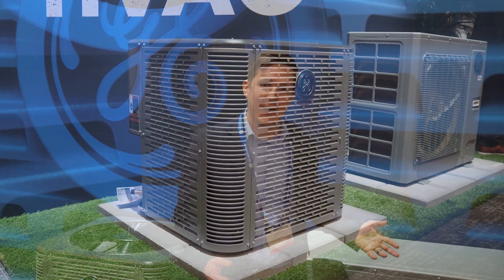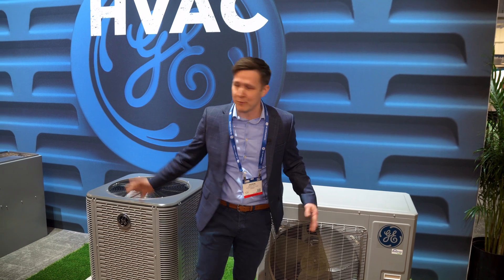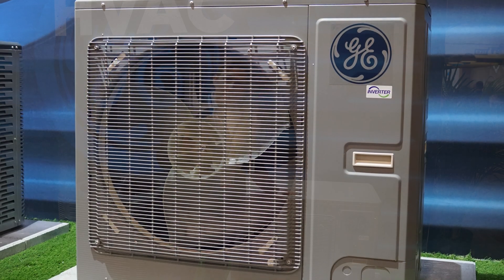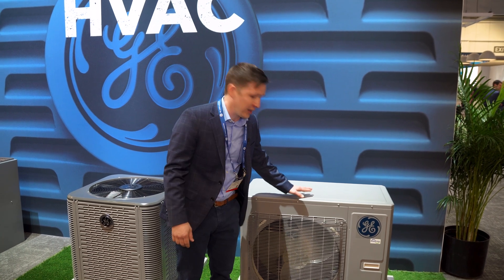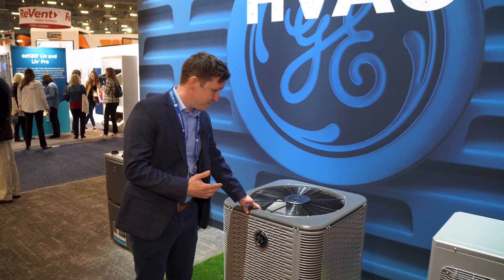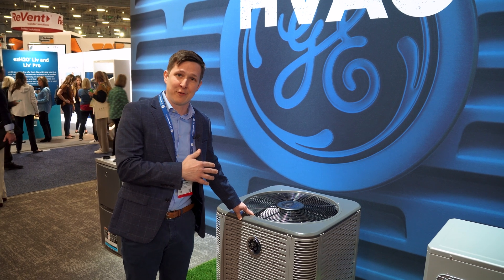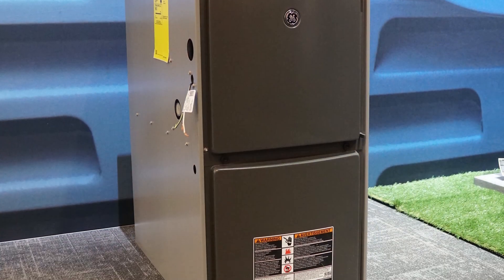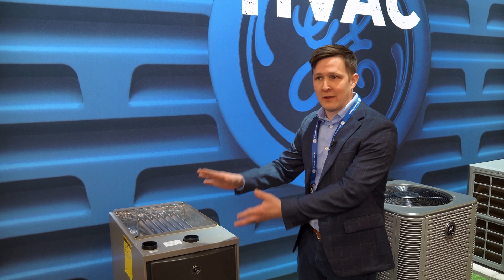GE Appliances - Heat Pumps - Higher Efficiency - KBIS 2023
Andrew Twitty, Director of Project Management at GE Appliances, shares various GE Appliances products that meet the new 2023 Standards of functioning at a higher efficiency.